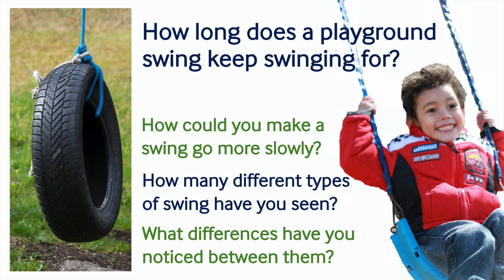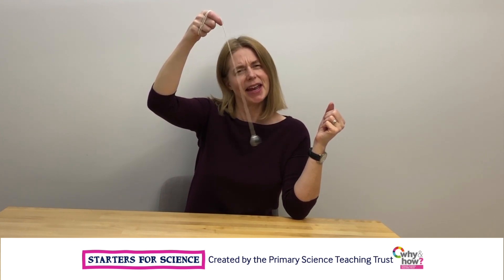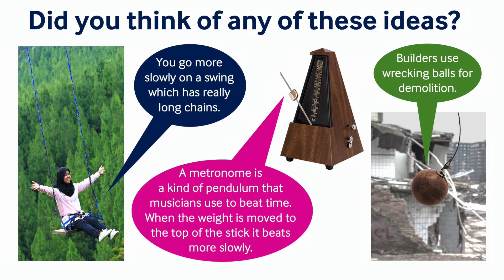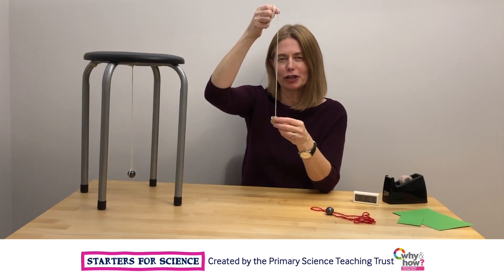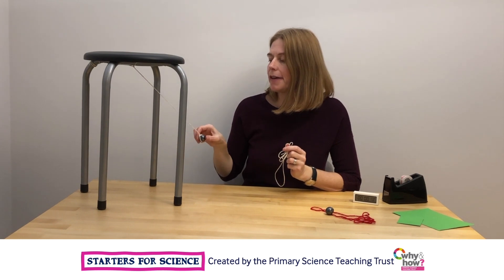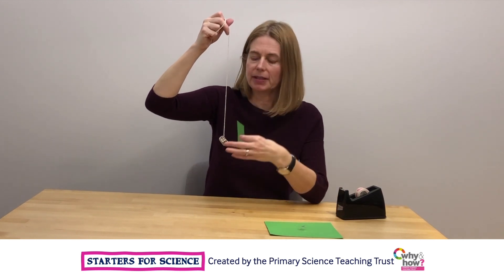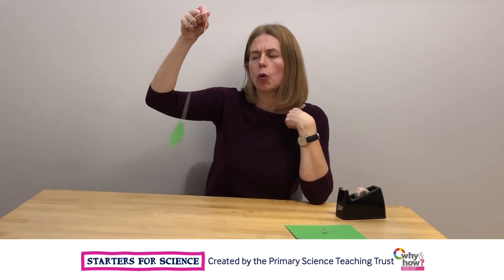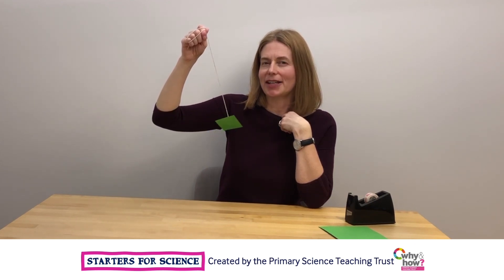Starters for Science - 11. Pendulum Timers with Alex Farrer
Work out how to create your own 30 second timer with Alex Farrer.